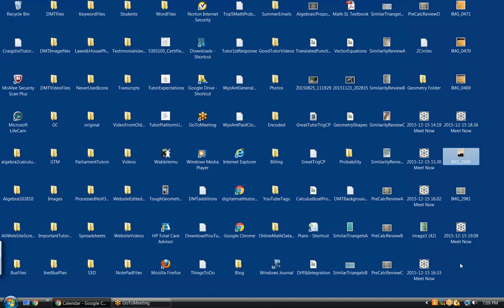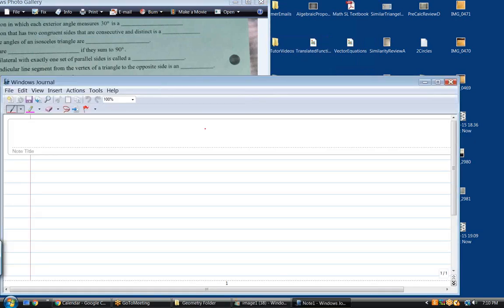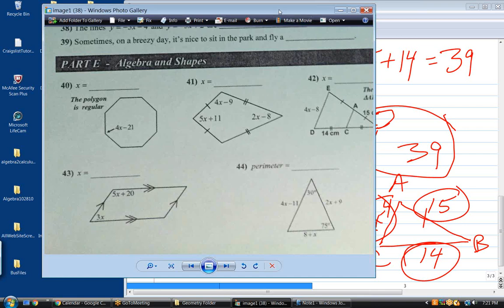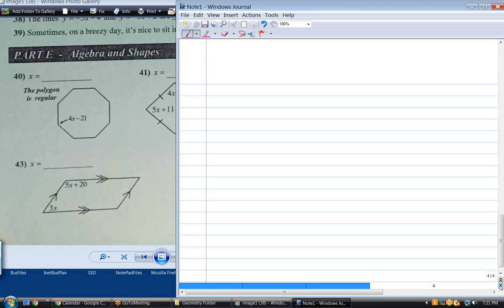Online Geometry tutoring, KW121515